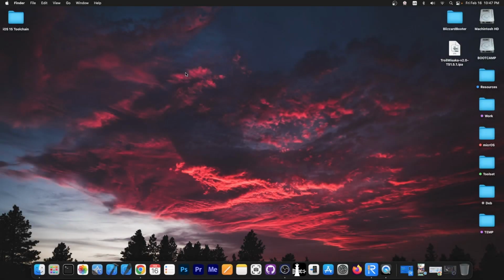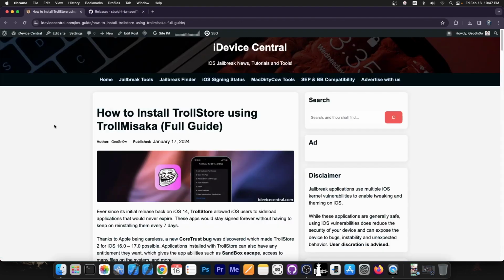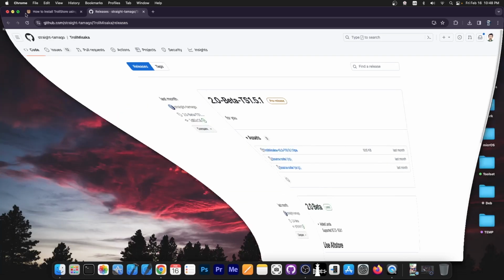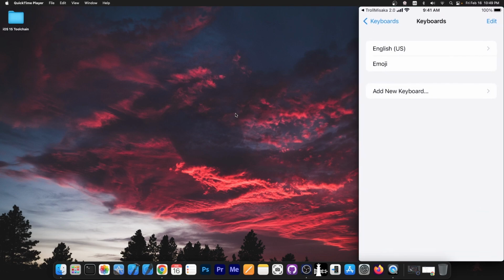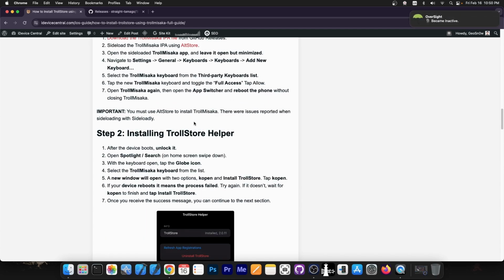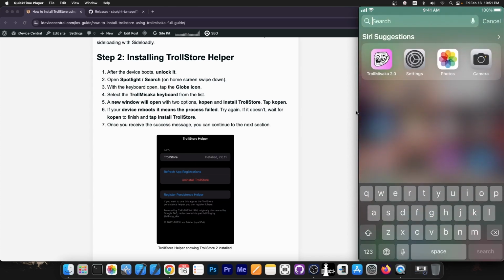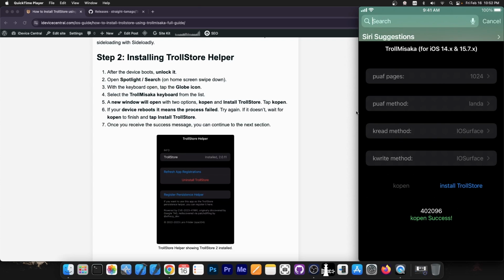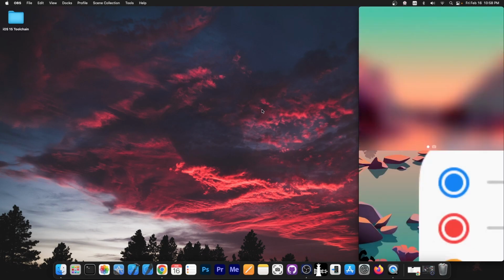How To Install TrollStore 2 Using TrollMisaka on iOS 15 - iOS 16.6.1 (All Devices)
▶ Best iOS System Repair Tool Fix All iOS Bugs and Problems, such as stuck on Apple logo, black screen of death,won't turn on without data loss

In today's video, I will guide you through how to install TrollStore 2 on iOS 15.0 - iOS 16.6.1 using TrollMisaka. TrollStore 2 is required if you want to install Dopamine 2 jailbreak which was just released.

~ GeoSn0w